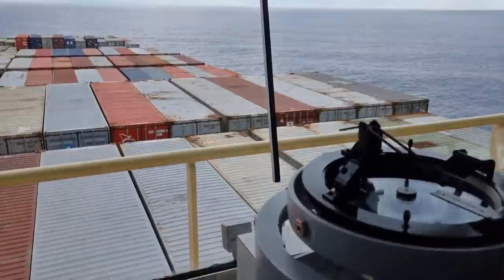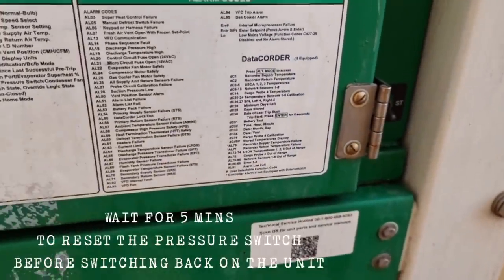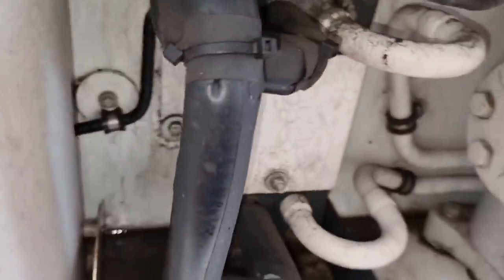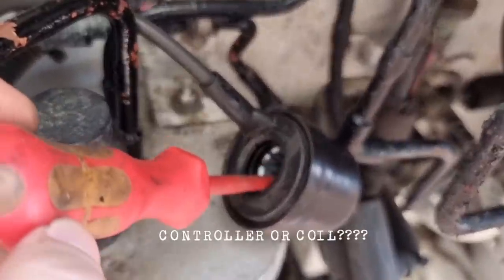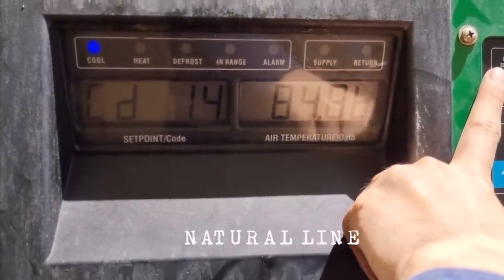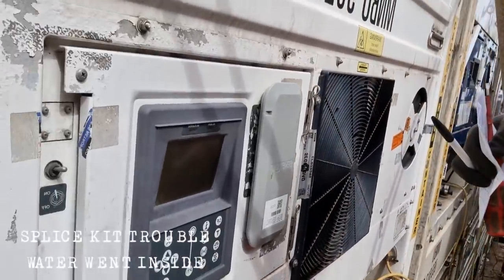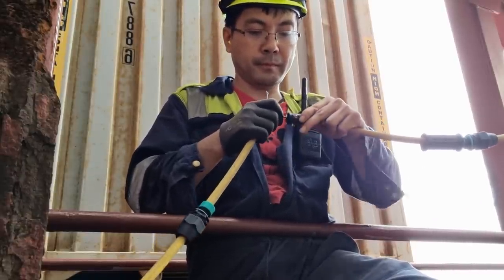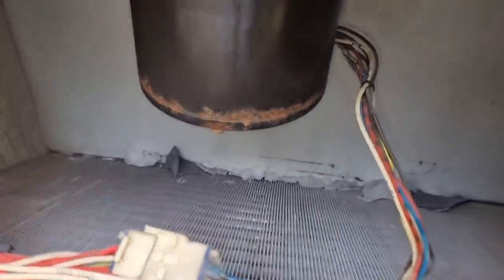ONBOARD REFRIGERATION SYSTEM TROUBLESHOOTING | MARINE ELECTRICIAN LECKYJAKE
We were affected by the typhoon in Shanghai China. Although we were able to avoid it but the problem was the area coverage of the typhoon is so massive that the weather from where we are created big waves and strong winds.

After a day, I had 7 reefer troubles and one of them is causing 130 Bar Pressure. Here is the troubleshooting I did in fixing this kind of reefer.